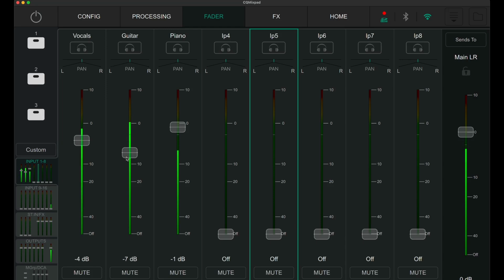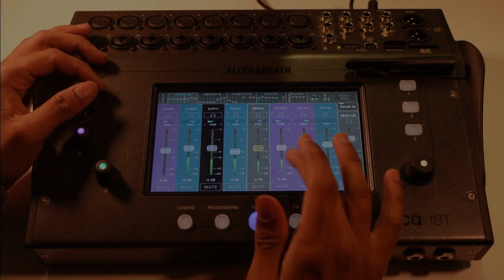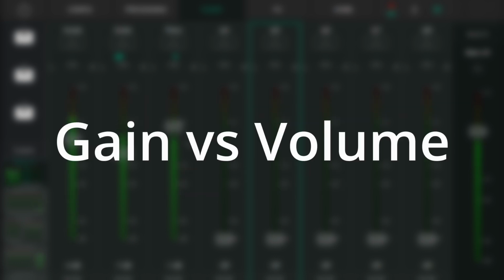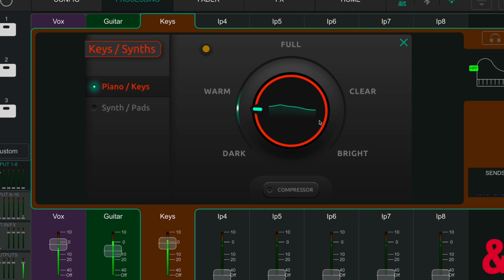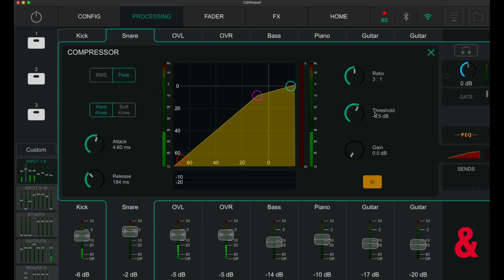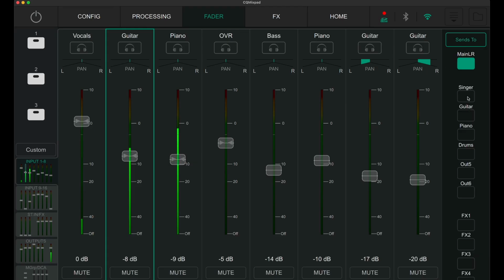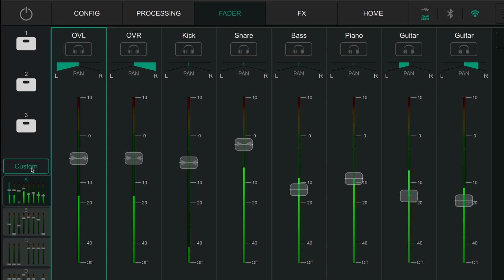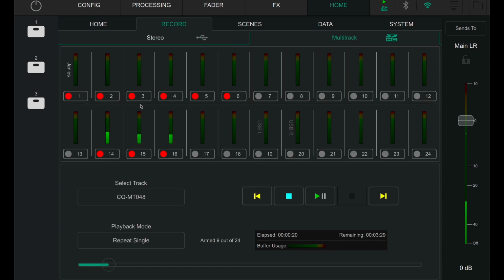How to mix with the CQ18T Digital Mixer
This video is about how to mix with the CQ series mixers, I touch on some advanced mixing techniques but if you are a beginner, this should get you started.

Time stamps:
Mindset and Preparation - 0:21
(FOH) - - - - - - - - - - - - - - 2:28
Volume - 2:57
EQ - 6:30
Compression - 9:05

Monitor Mix - 10:45
FX - 13:25
Custom Layer, DCAs & Soft keys. - 14:42
Summary -  16:54

Voice over mic: Shure SM7B
Camera: Sony ZV1